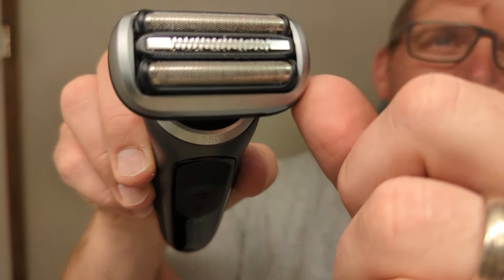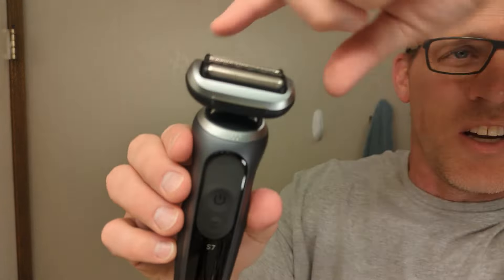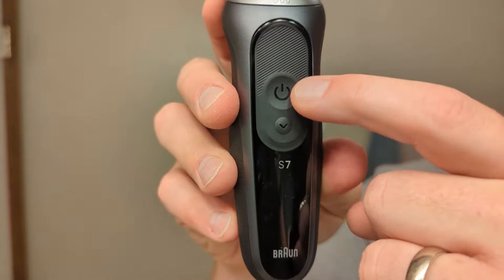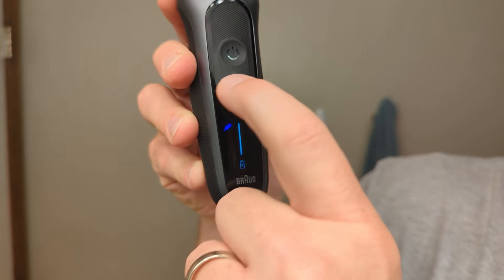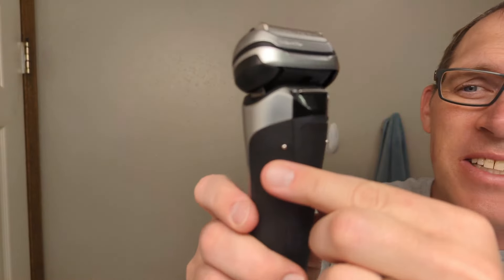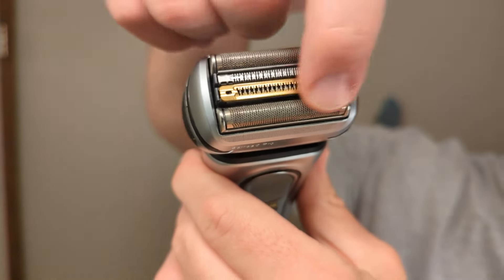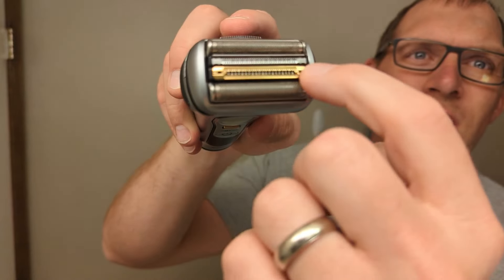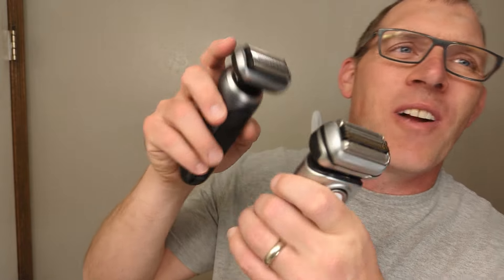Shaver Battle: Braun Series 7 vs Braun Series 9 Pro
Testing the Braun Series 7 versus the Braun Series 9 Pro. Both are great shavers but the Braun Series 9 Pro is just a nicer shaver. It has 40,000 cutting actions per minute compared to only 26,000 cutting actions per minute for the Braun Series 7. Plus the Series 9 Pro has a built-in trimmer and the Series 7 does not. The Braun Series 7 is much more affordable, and I think it does a better job on the upper lip.

Braun Series 7 7185cc with Turbo
Braun Series 9 Pro